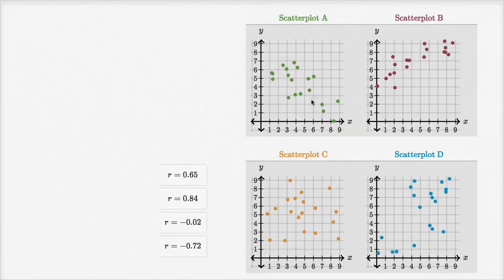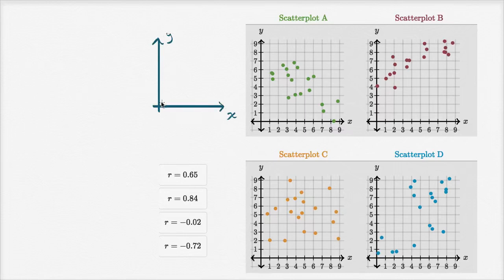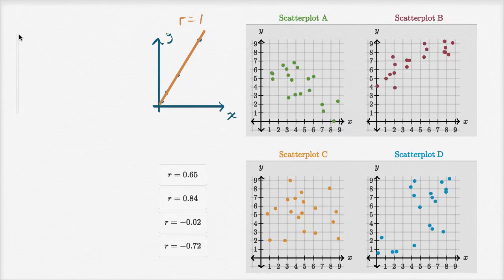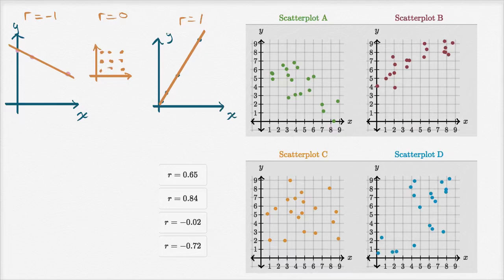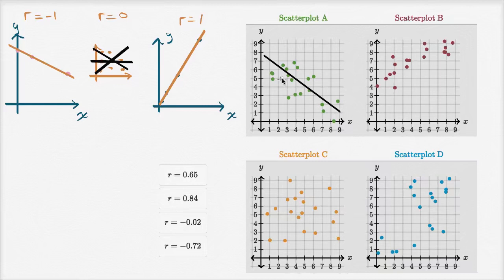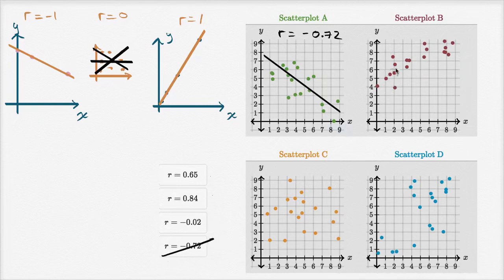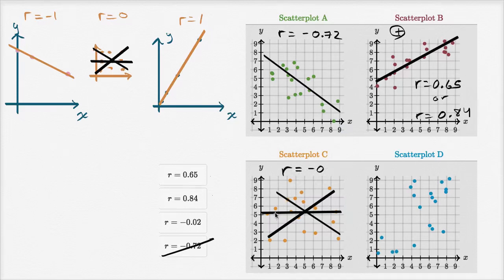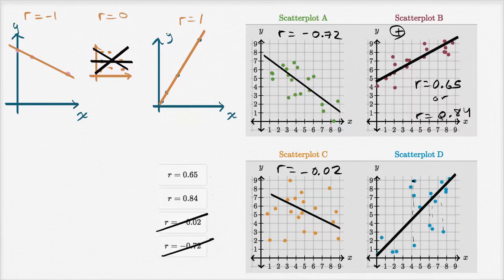Math Statistics and probability - Example Correlation coefficient intuition